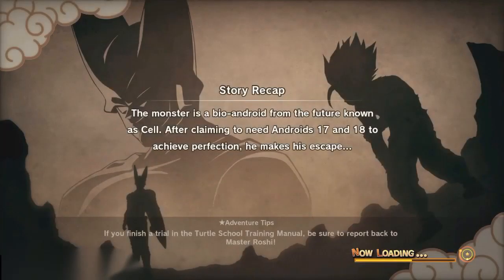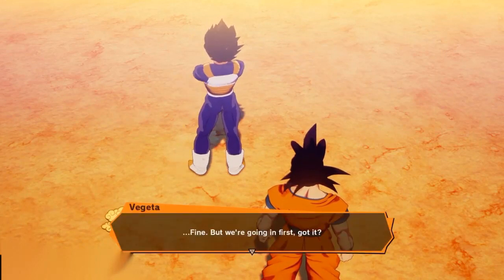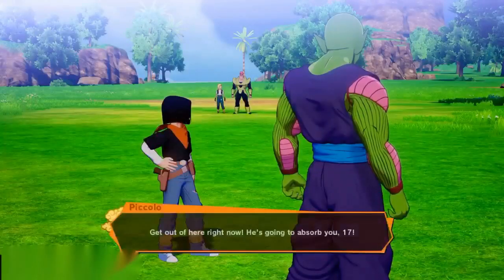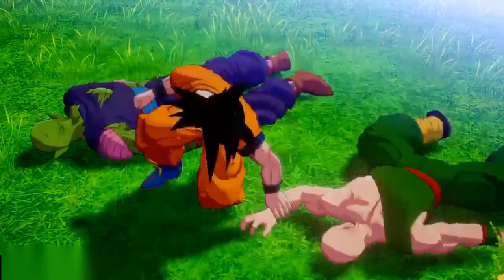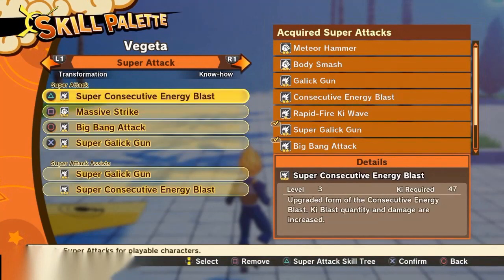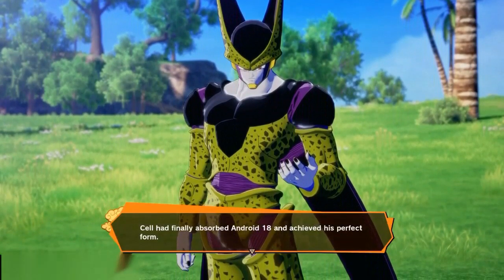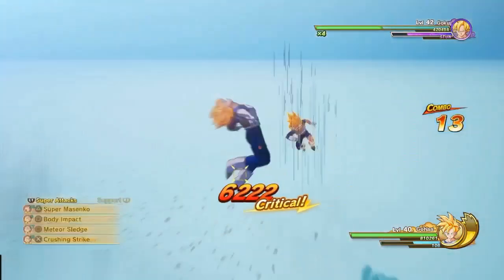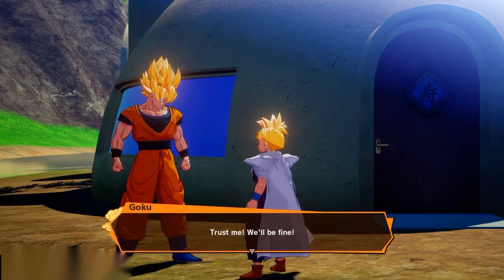CELL ACHIEVES PERFECTION | EPISODE 16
Welcome to EPISODE 16 of Dragon Ball Z: Kakarot!

Dragon Ball Z: Kakarot is a semi open world action role-playing game developed by CyberConnect2 (CC2) and published by Bandai Namco Entertainment, based on Dragon Ball franchise.